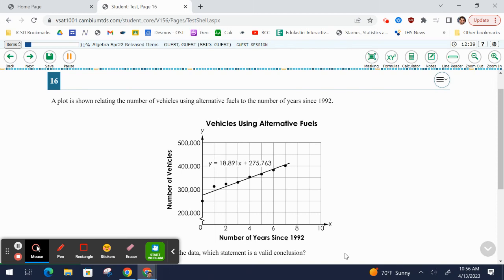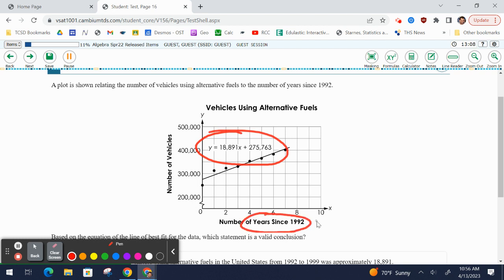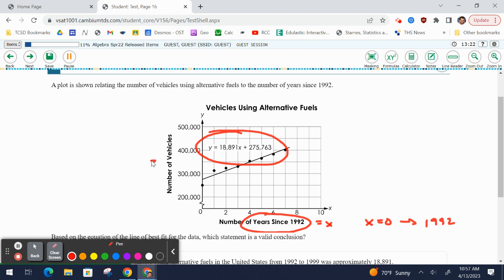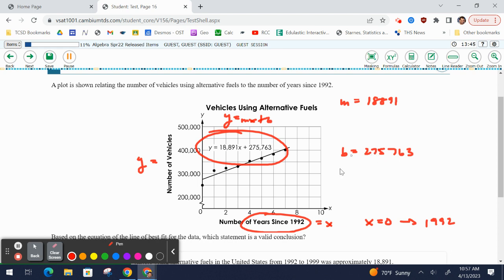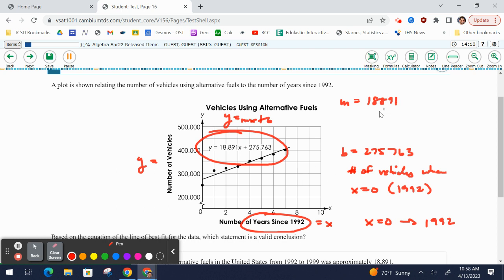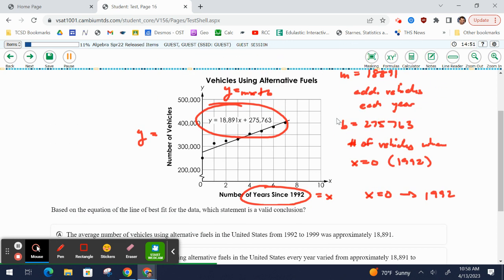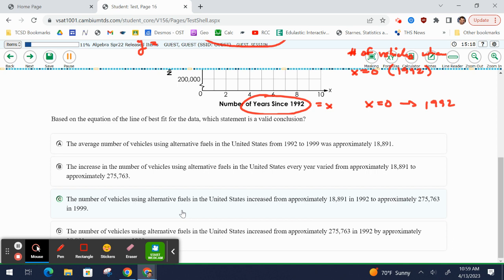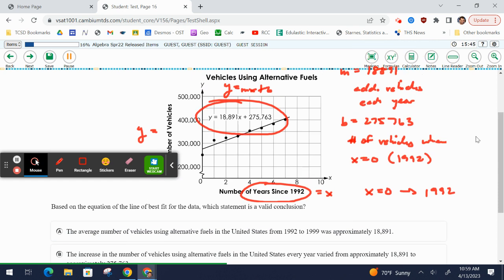alg OST sp22 #16